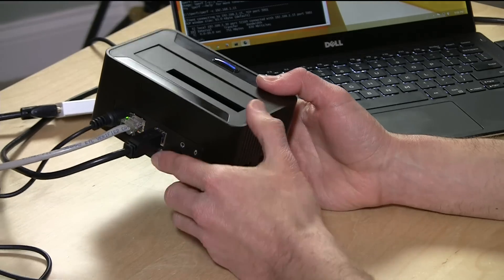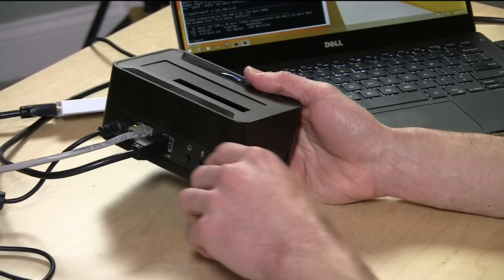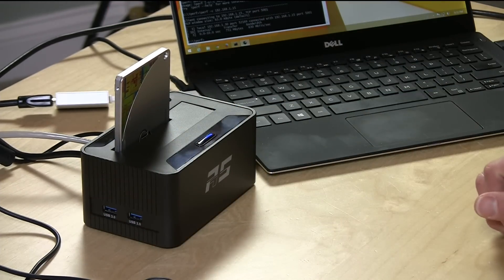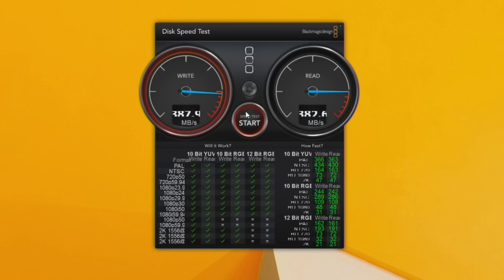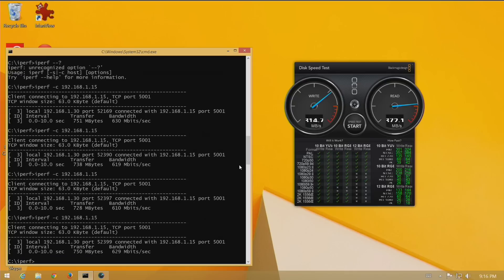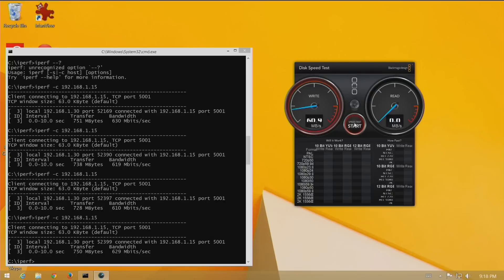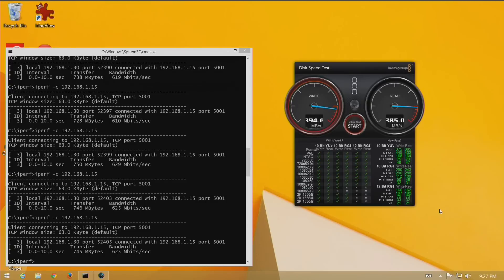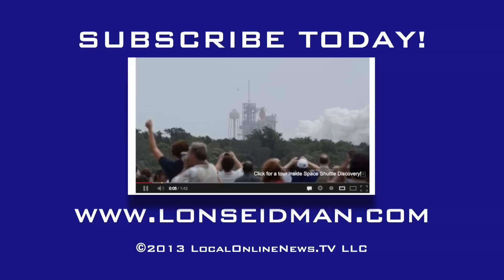HighPoint RocketStor 5411D USB 3.0 Drive and Docking Station Review - Thunderbolt Dock Alternative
Those looking for a less expensive alternative to a Thunderbolt docking station may want to take a look at this product from Highpoint called the Rocketstor 5411D. It connects to Macs and PCs with an included USB 3.0 cable.

Like a Thunderolt dock it offers port expansion, taking a single USB 3 connection and providing gigabit ethernet, audio in and out, a three port USB 3.0 hub, a SD card reader, and a hard drive dock at the top.

Performance is a little better than I've seen in some of the Thunderbolt docks, although the ethernet performance on Windows was about 220 megabits per second slower than it was on my Mac. The Mac scored approximately 860 megabits per second, while Windows came in at about 640.

Overall this is a great Thunderbolt alternative that performs as well on most components and costs less. Definitely something for Windows users to consider.